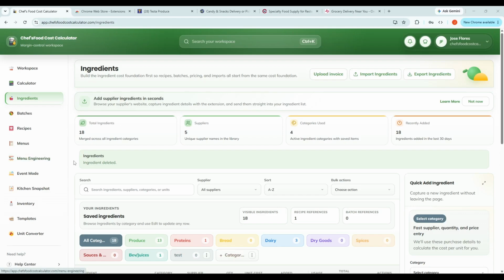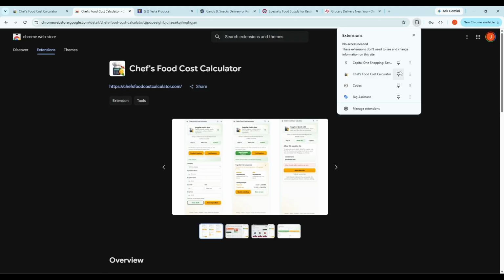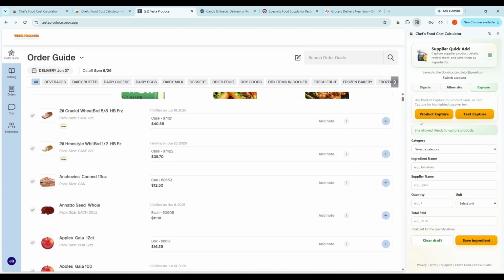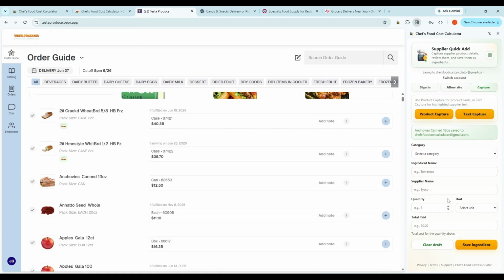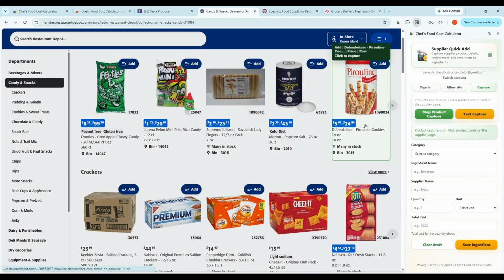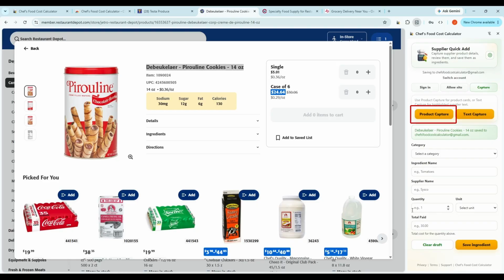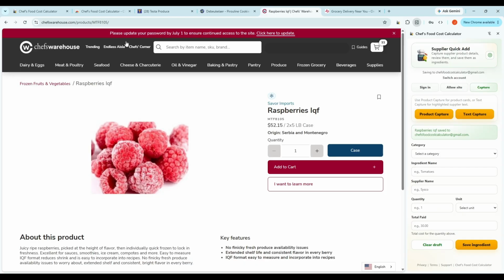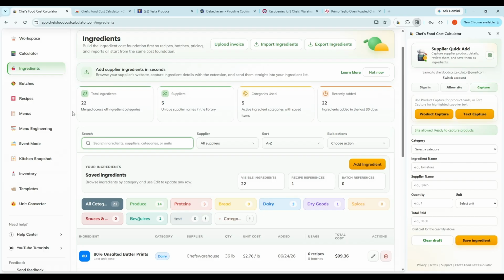Add Supplier Ingredients in Seconds | Chef’s Food Cost Calculator Chrome Extension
Introducing Supplier Quick Add, the Chrome extension for Chef’s Food Cost Calculator that helps you capture ingredient details from supplier websites and send them directly into your ingredient library.

Instead of manually typing item names, pack sizes, prices, and supplier details, Supplier Quick Add lets you pull product information from vendor pages, review the details, choose a category, and save the ingredient into your Chef’s Food Cost Calculator account in just a few clicks.

Supplier Quick Add is designed to help chefs, restaurant operators, foodservice teams, and kitchen managers build and maintain a cleaner ingredient library using supplier pricing from the websites they already order from.

Less copying. Less typing. A faster way to build accurate food costs.